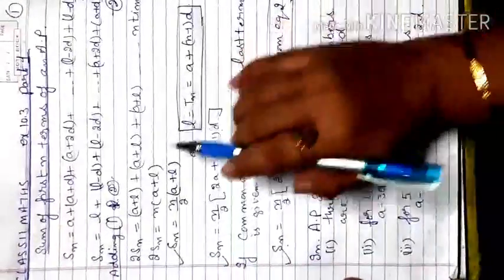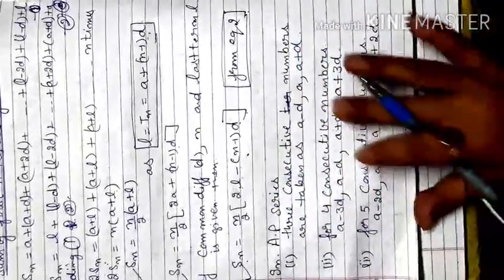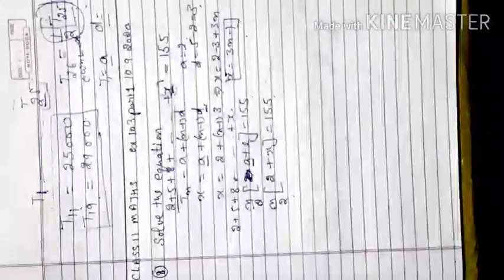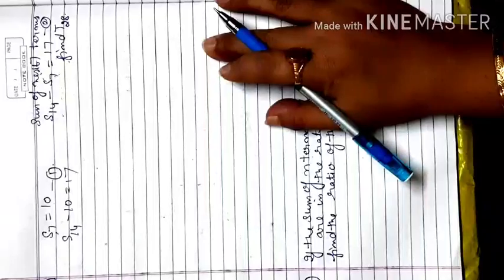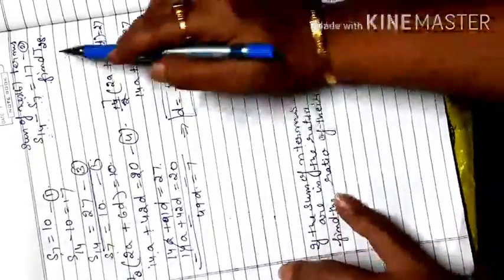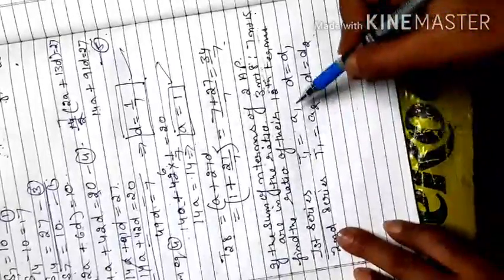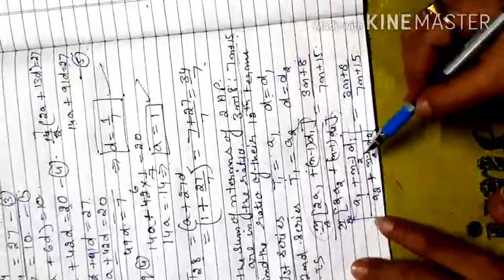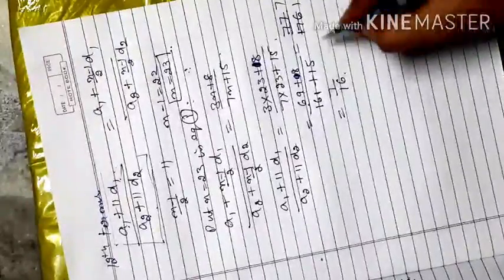Class 11 Commerce maths ex 10.3 part1 sequence and series 10.9.2020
Sequence and series ex 10.3 part1 sum of n terms of A.P.